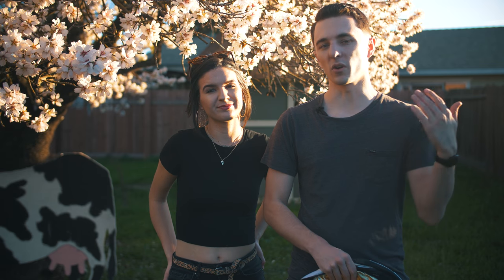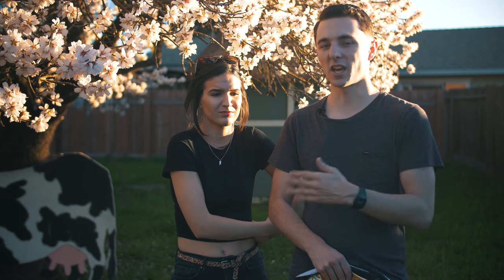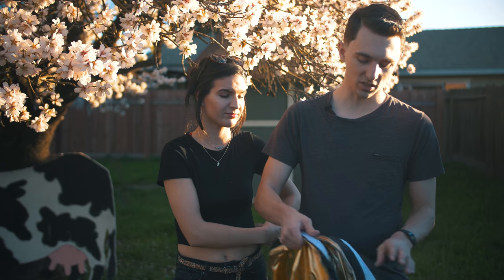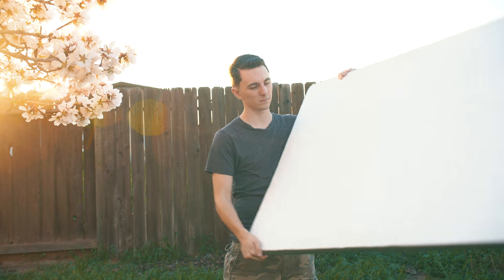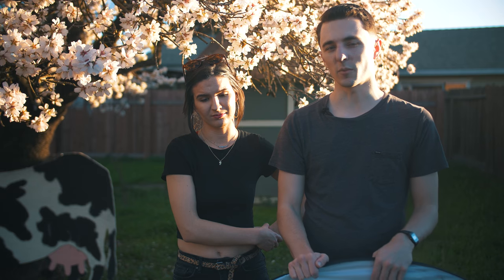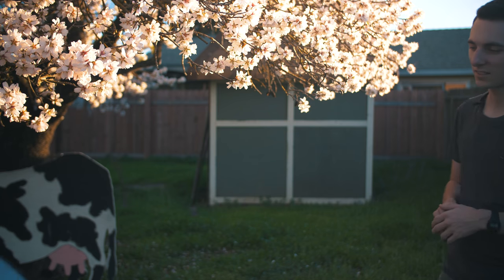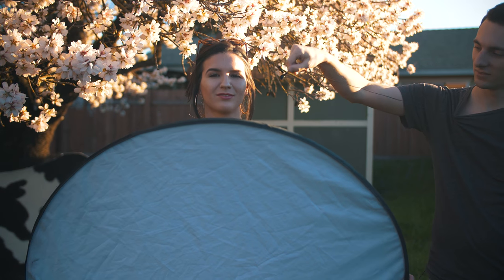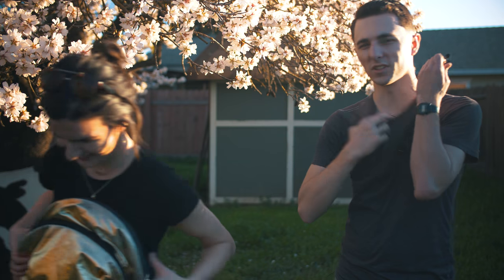Music Video Lighting Tips-Bouncing Light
Light Reflector
The Board is called Bead Foam, I got it from home Depot

I cover how to get better lighting when filming a music video out in the sun. Bouncing light can add that professional look to your images.